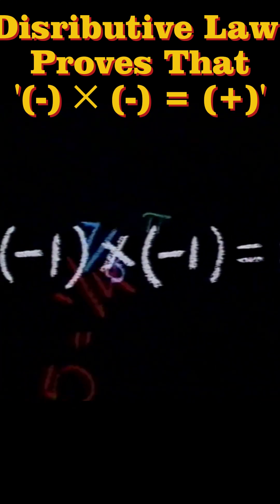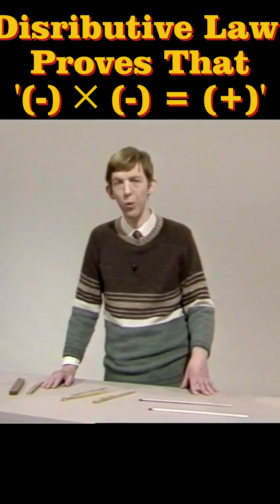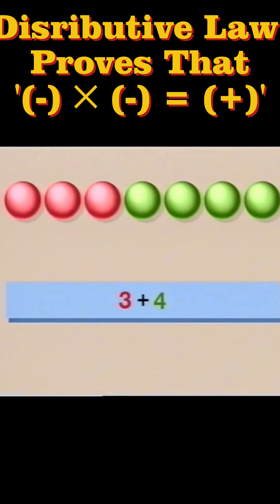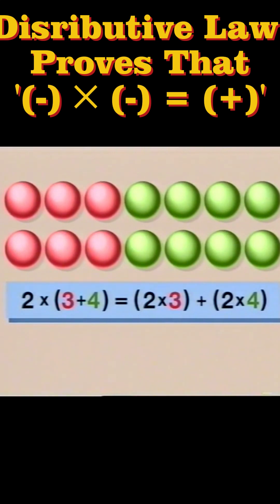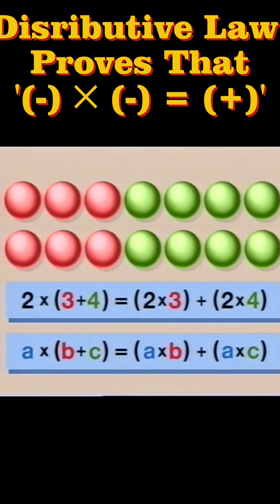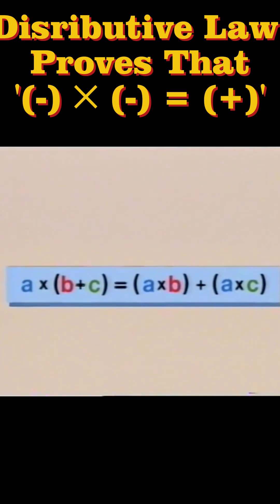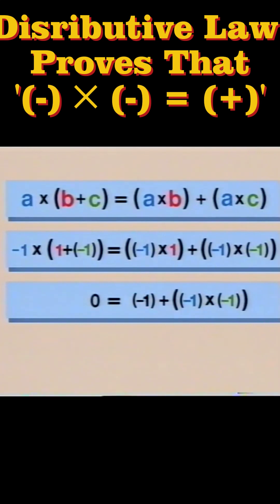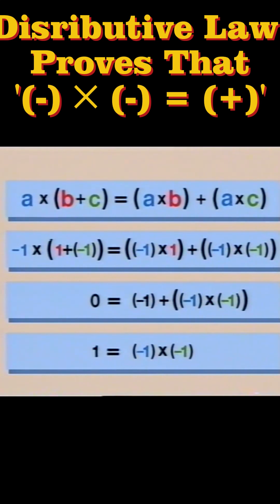Negative × Negative = Positive, A Proof By Distributive Law😲💯%👌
In this video, we delve into the mathematical reasoning behind the rule that multiplying two negative numbers results in a positive product. By exploring the distributive property and patterns in multiplication, we'll uncover why this concept holds true.